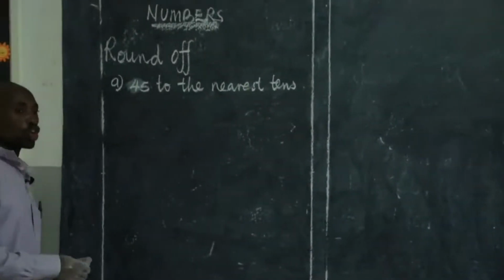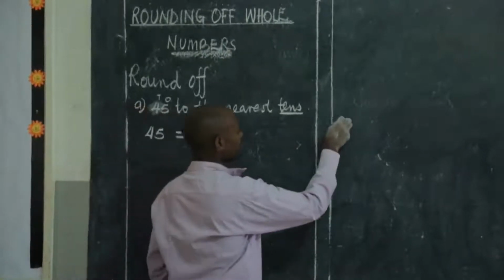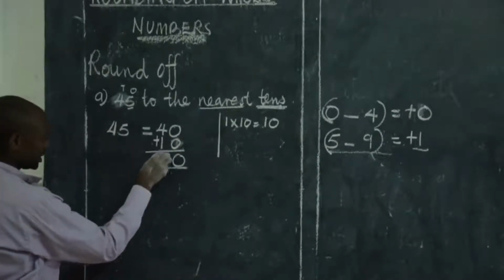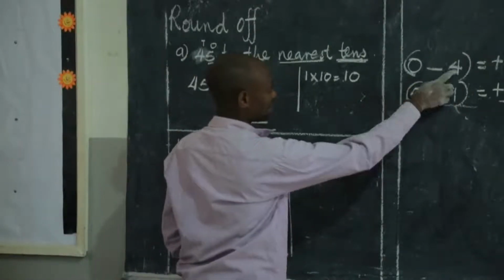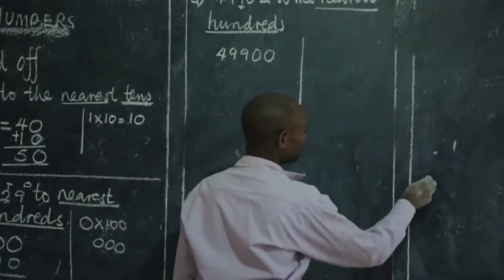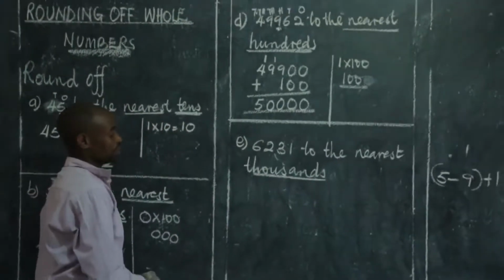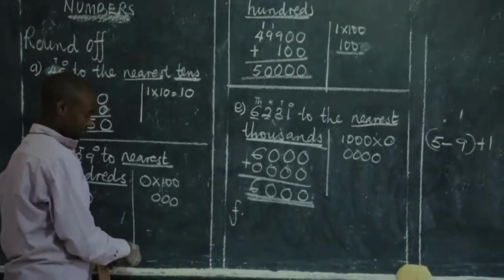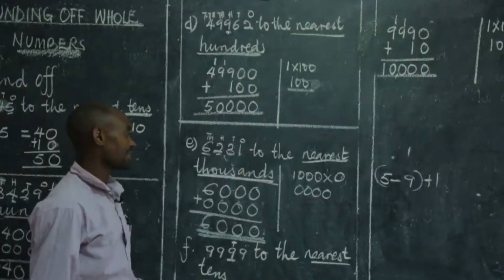Migisha P5 MTC L